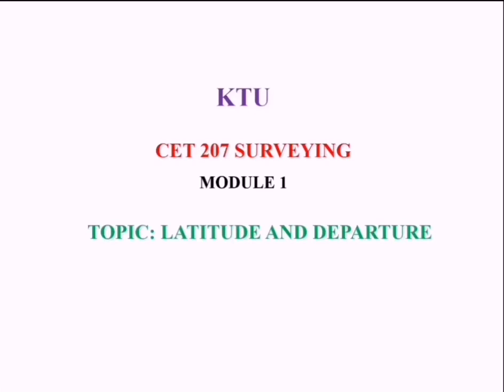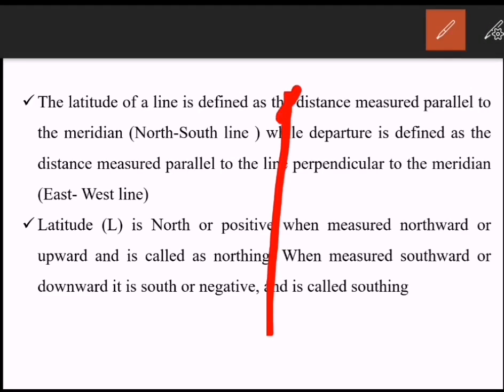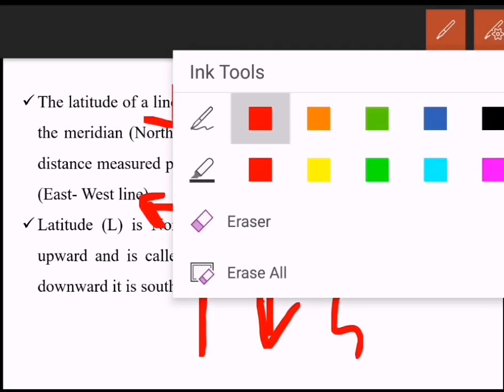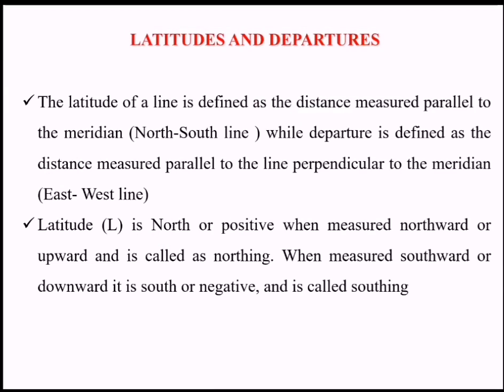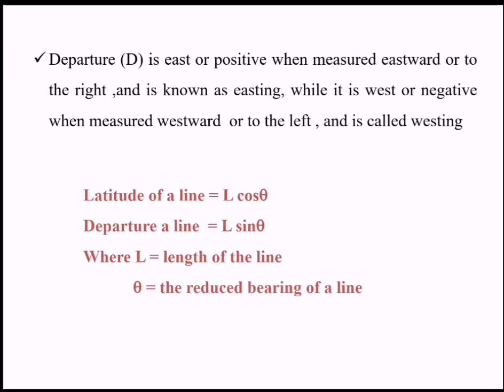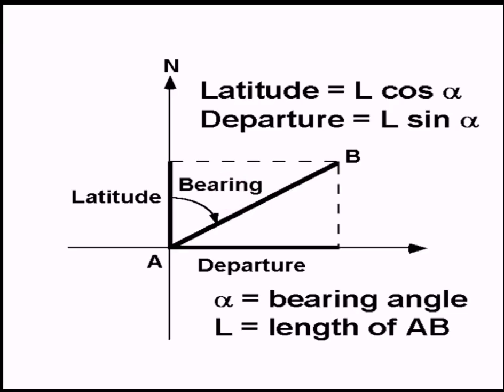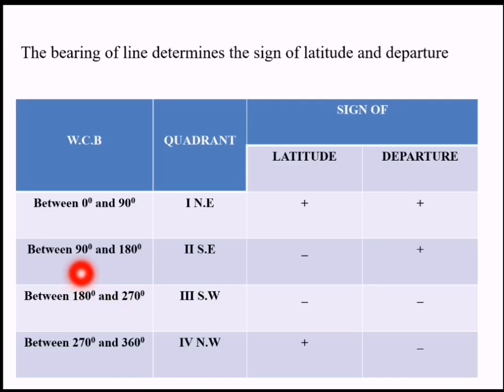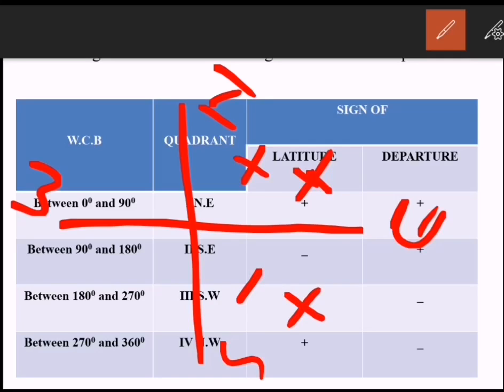Latitude and departure, CE 207 SURVEYING